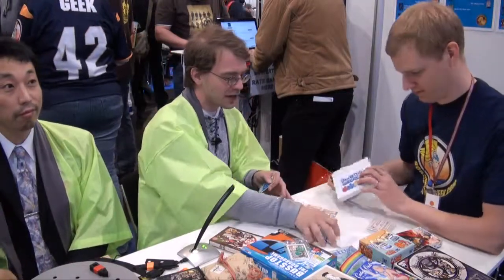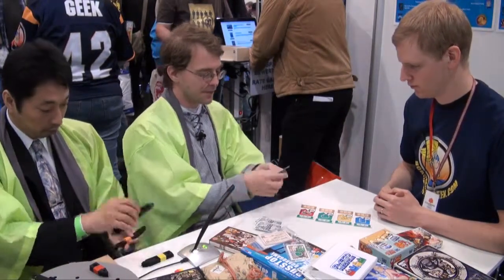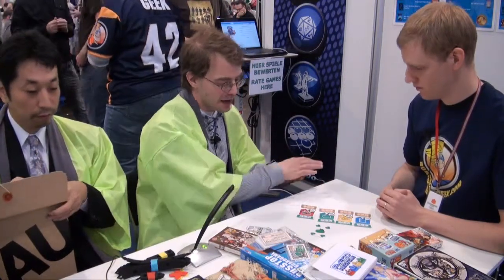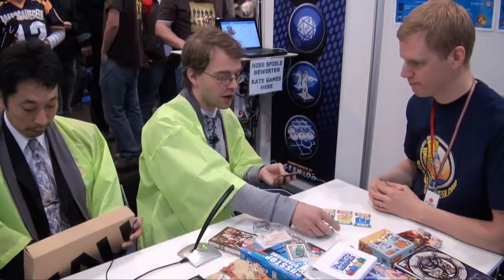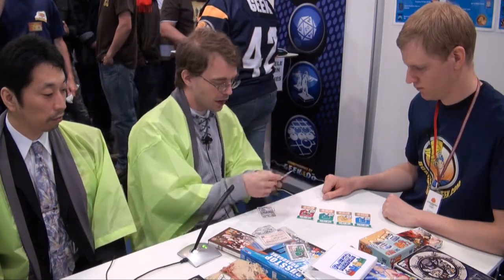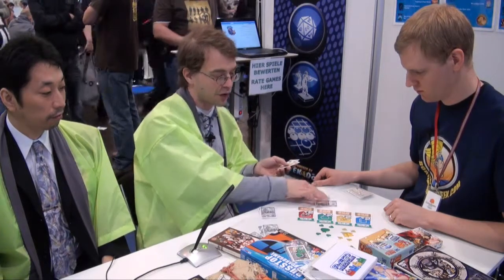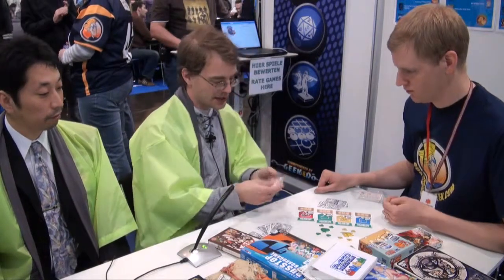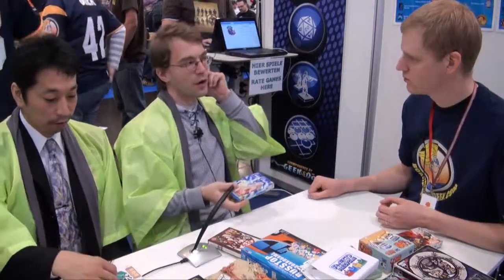REcoRecycled Demo - BoardGameGeek Booth - Essen Spiel 2010